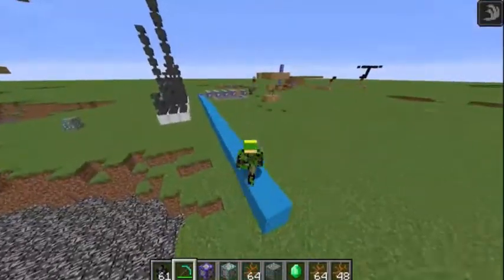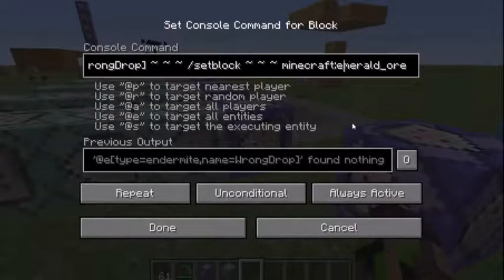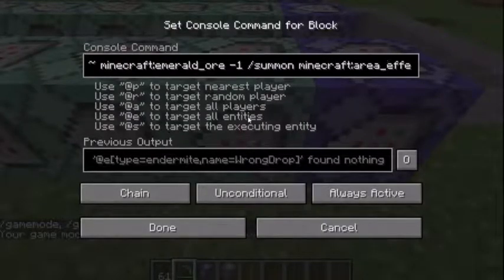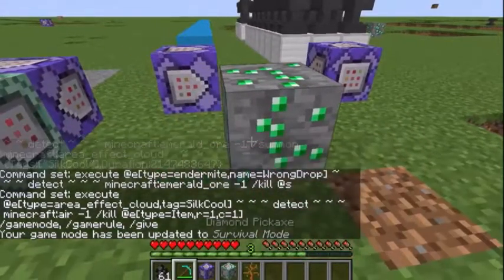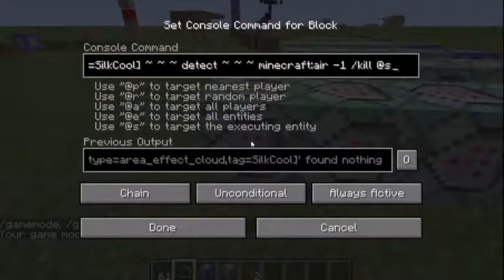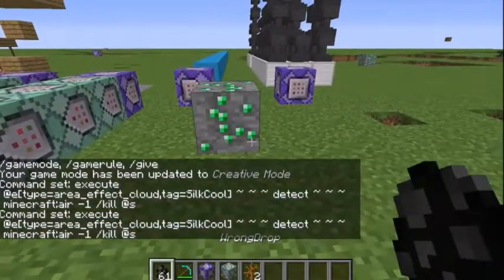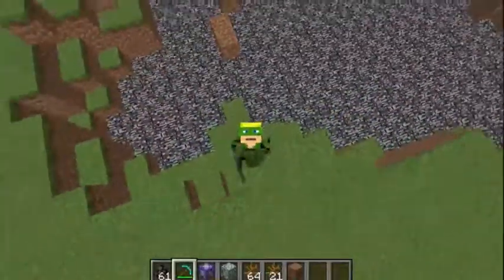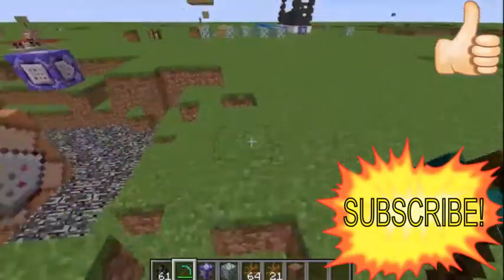Troll Blocks Ep 4: WrongDrop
this video will explain how to Change the drop of a block.
So if you break an Emerald ore and get a dead bush (not the best xD)

You will need to Name an endermite: WrongDrop.  Get a pickaxe, 1 repeating command block and 5 chain command blocks.

First command:
execute @e[type=endermite,name=WrongDrop] ~ ~ ~ /setblock ~ ~ ~ minecraft:emerald_ore

Do the other commands in this order:
execute @e[type=endermite,name=WrongDrop] ~ ~ ~ detect ~ ~ ~ minecraft:emerald_ore -1 /summon minecraft:area_effect_cloud ~ ~ ~ {Tags:["SilkCool"],Duration:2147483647}

execute @e[type=endermite,name=WrongDrop] ~ ~ ~ detect ~ ~ ~ minecraft:emerald_ore -1 /kill @s

execute @e[type=area_effect_cloud,tag=SilkCool] ~ ~ ~ detect ~ ~ ~ minecraft:air -1 /kill @e[type=Item,r=1,c=1]

execute @e[type=area_effect_cloud,tag=SilkCool] ~ ~ ~ detect ~ ~ ~ minecraft:air -1 /summon minecraft:Item ~ ~ ~ {Item:{id:"deadbush",Count:1b}}

execute @e[type=area_effect_cloud,tag=SilkCool] ~ ~ ~ detect ~ ~ ~ minecraft:air -1 /kill @s